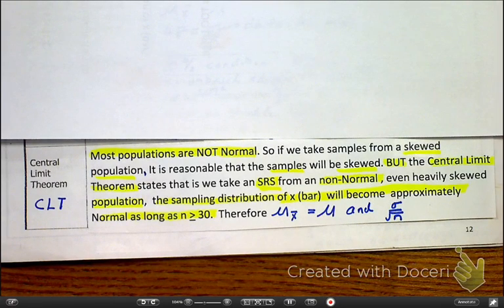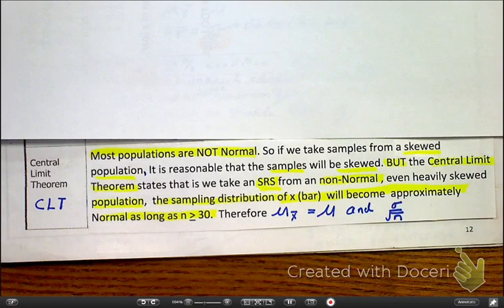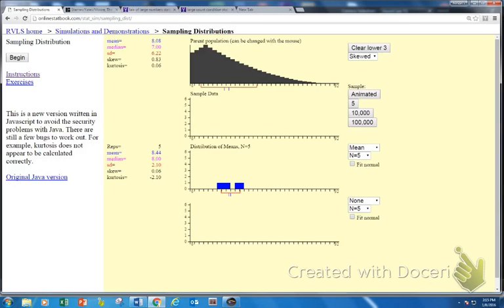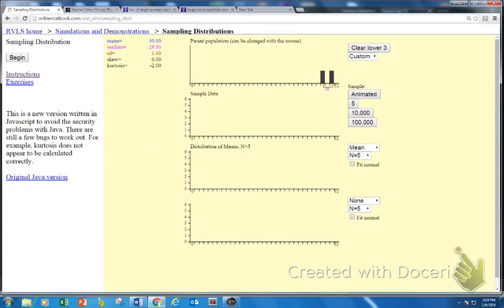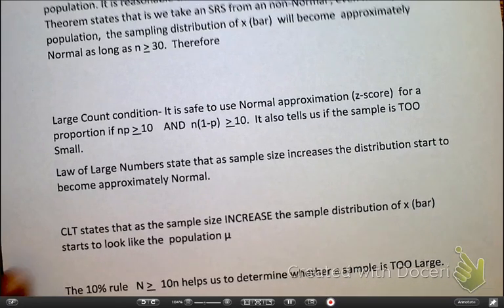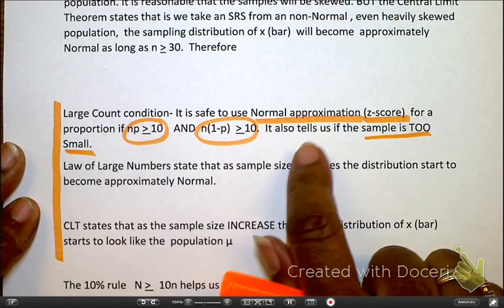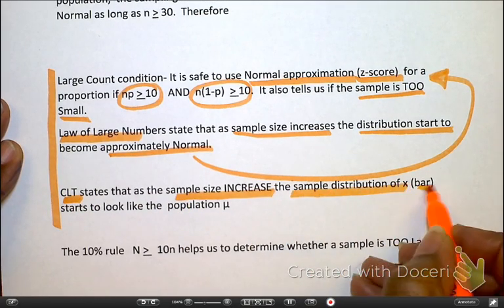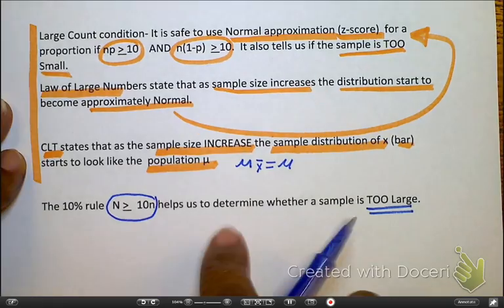Central Limit Thm.